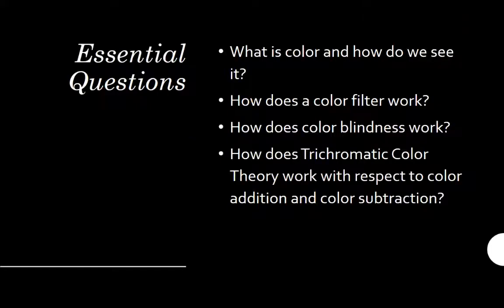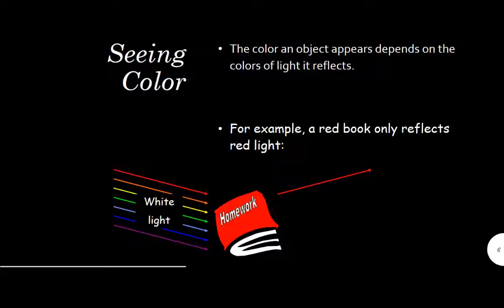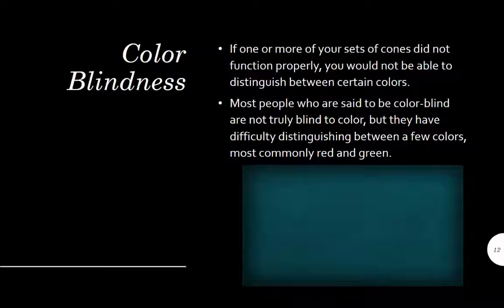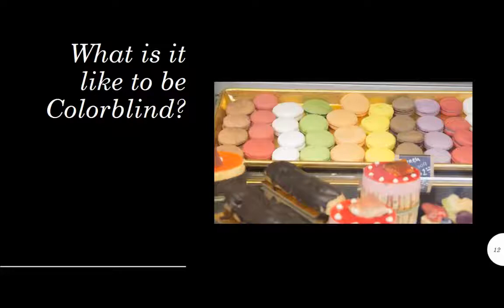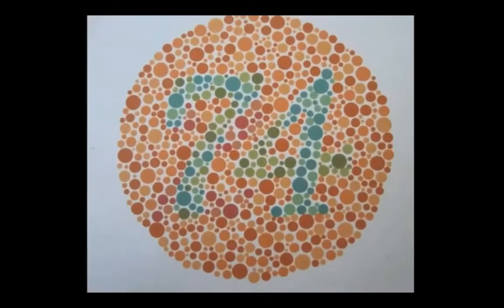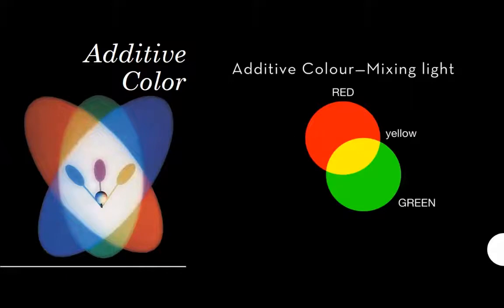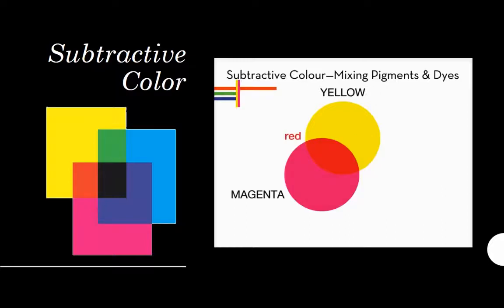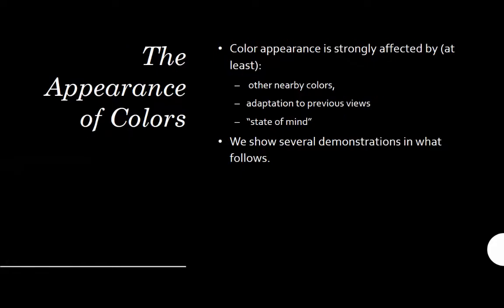What is Color?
In this video we will look at what color is and explore trichromatic color theory and qualia.  We will take a look at the causes of colorblindness and color filters.   We will finish by looking at additive color and subtractive color.